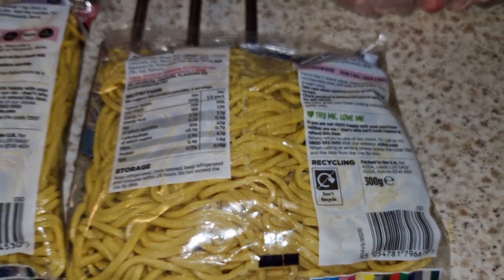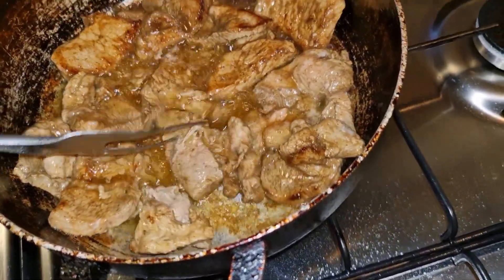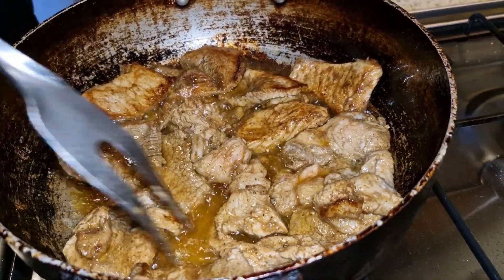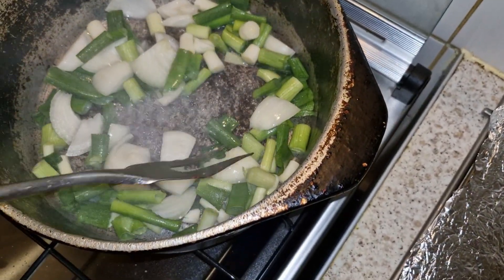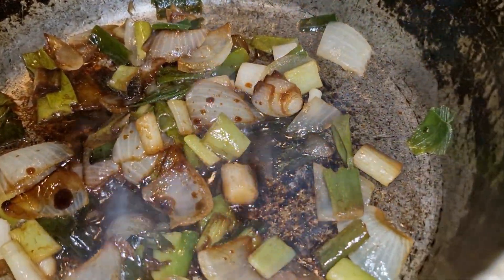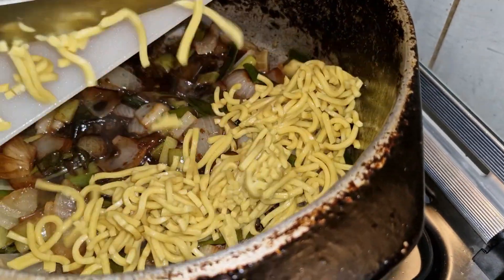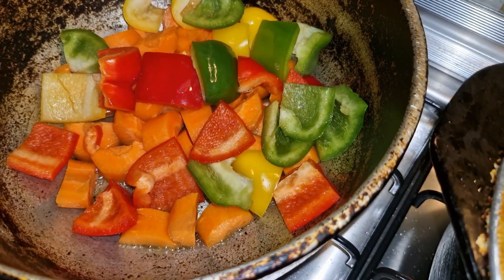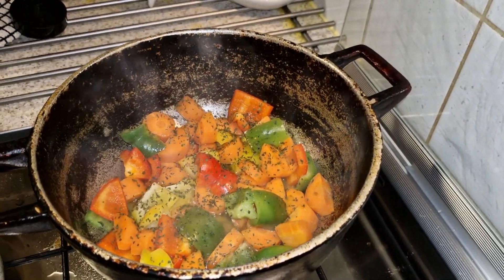COOKING IN OLD POT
SUPAMARK'S EXCURSION